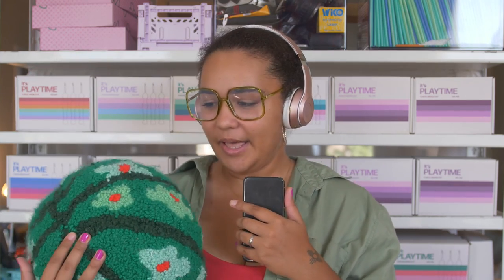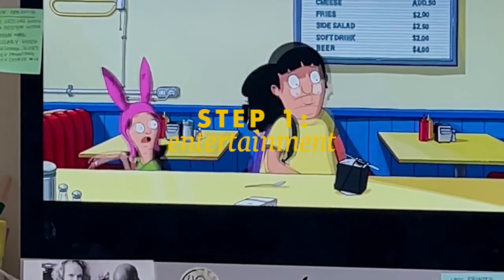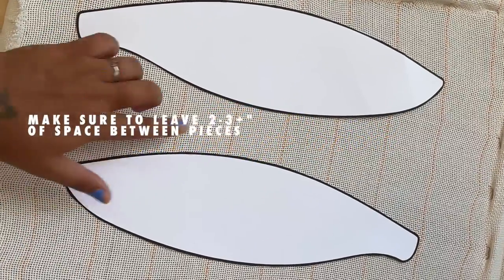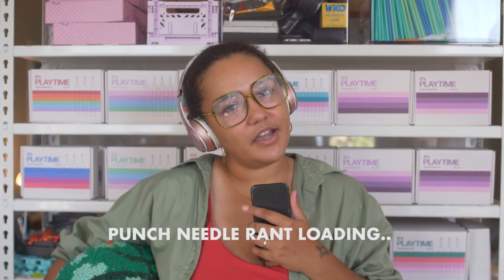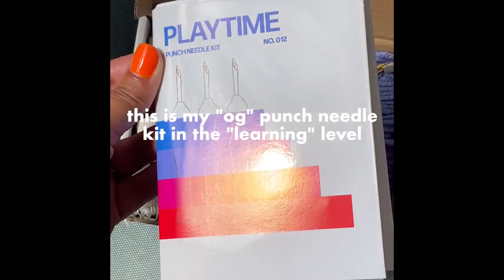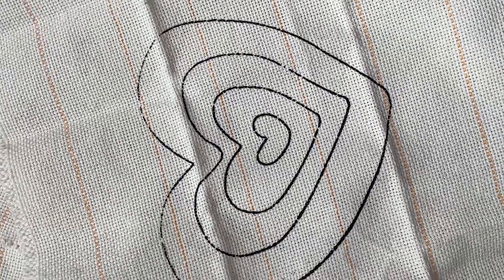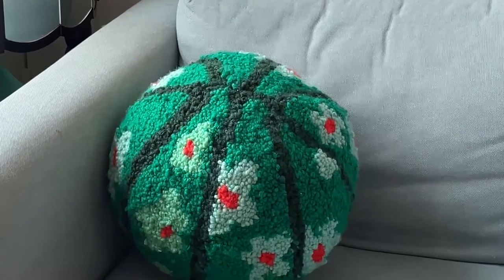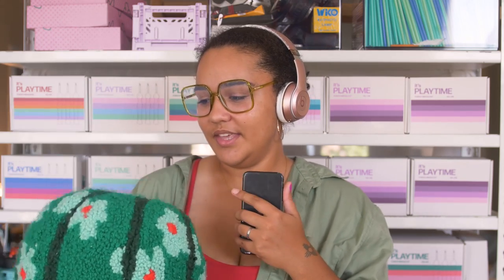i made a basketball with just a punch needle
What do you get when you mix punch needling and basketball? Apparently this. I hope this is as informative as it is entertaining because I had a lot of fun making both this pillow and the basketball and can't wait to explore this idea further!

00:00-00:41 Intro
00:42-01:03 the template
01:04-01:30 frame, cloth, and adding them together to become one
01:31- 02:12 trace template and choosing yarn
02:13- 03:36 punch needle rant
03:37- 04:17 all heck breaks loose aka assembly
04:18-04:48 IF YOU DON'T WATCH ANYTHING ELSE THIS IS THE ONE PIECE OF ADVICE YOU SHOULD HEED
04:49-05:10 new pillow goofing
05:11-05:47 only the cool people get to see pump

frame: old canvas frames from Michael's stapled together